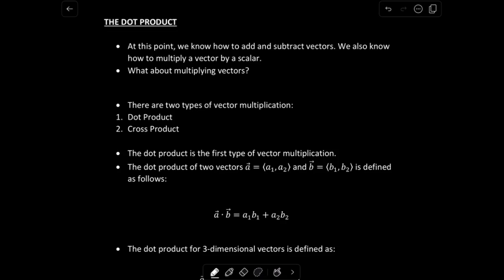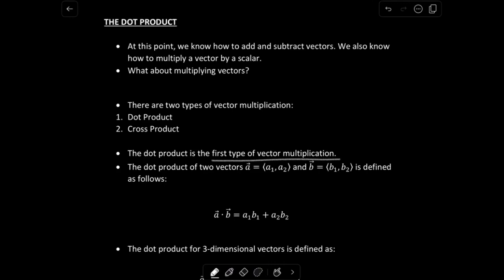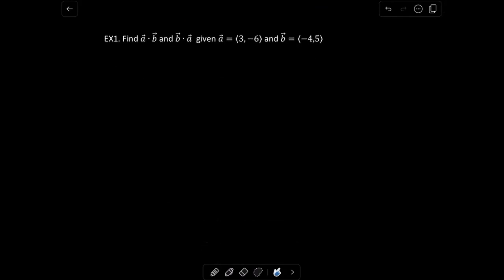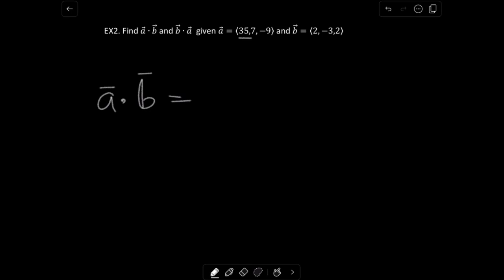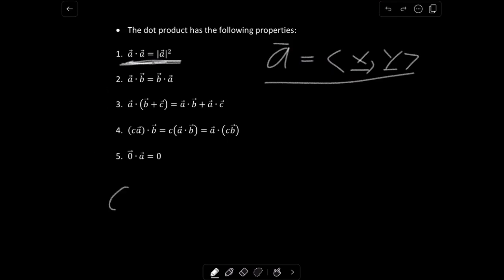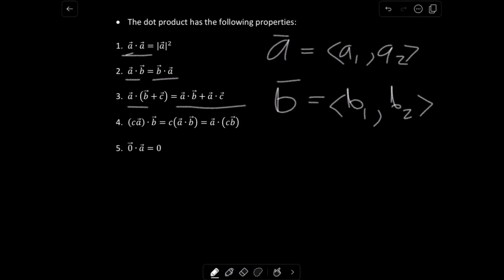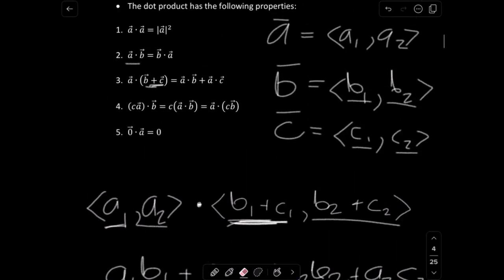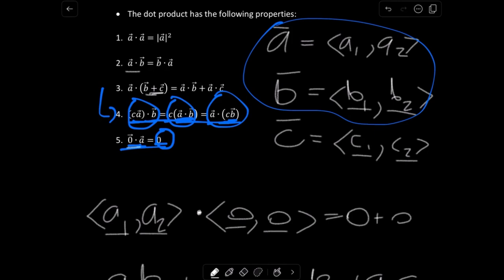Linear Algebra Lesson 8: The Dot Product (Preview) | 1st Year Mathematics